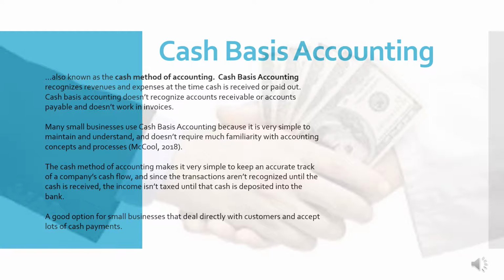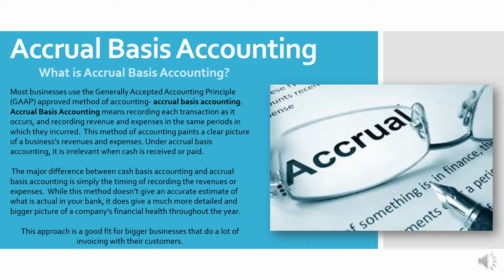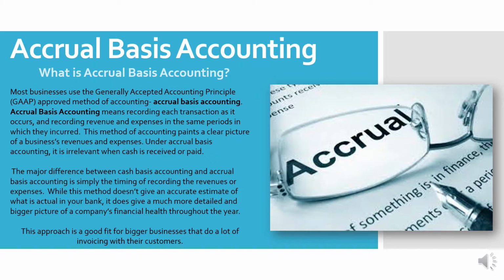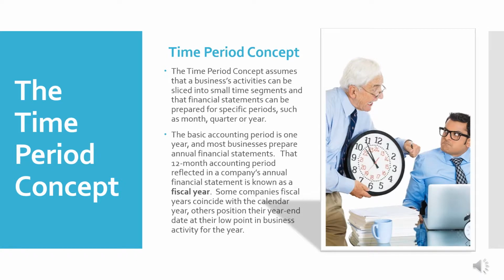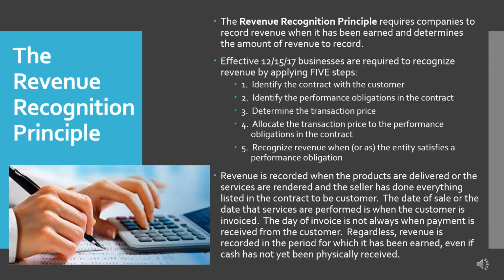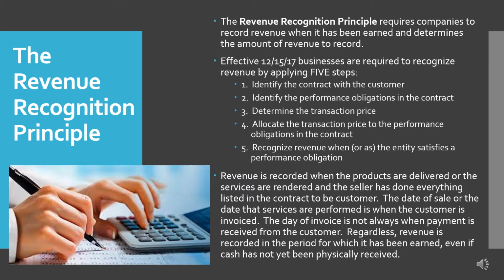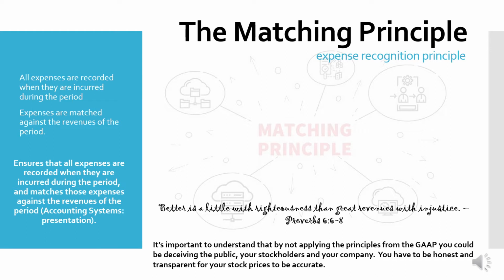Accounting Data Generation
FIN-315 Acctg/Finan Concepts of Bus  (Week 2)
Indiana Wesleyan University